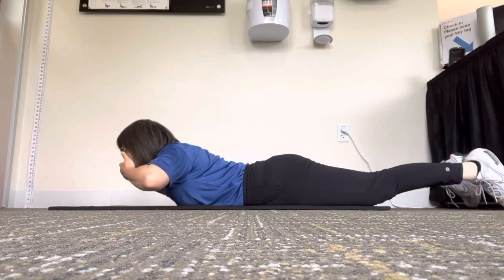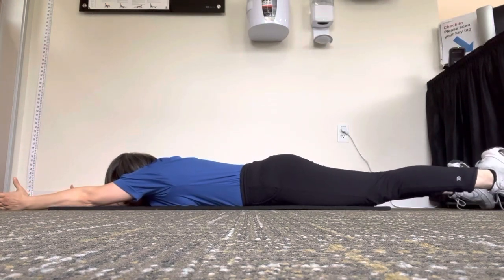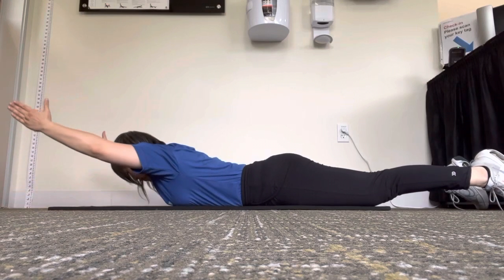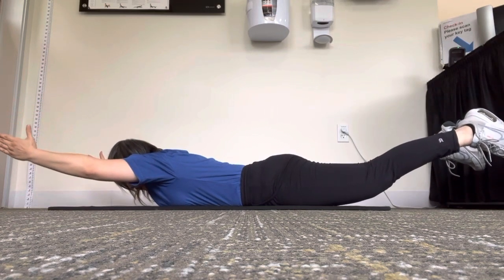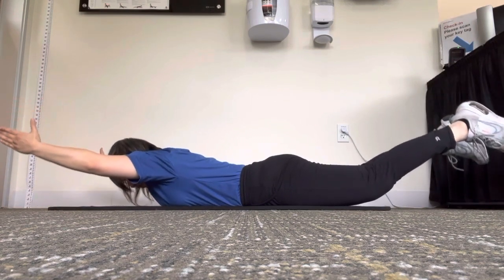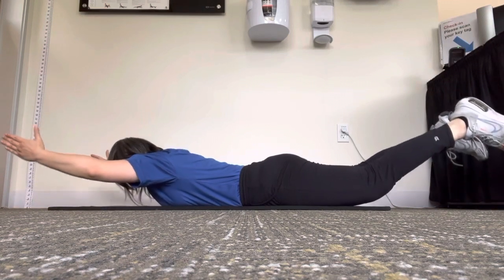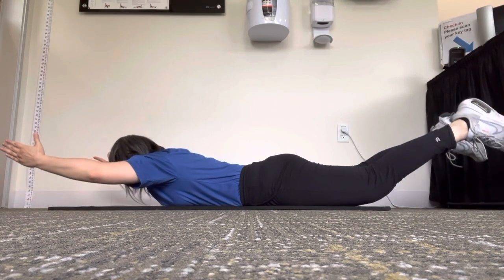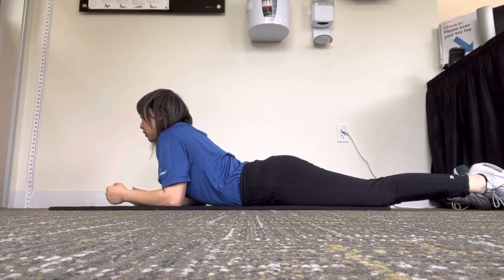Core lower back strength -superman ￼￼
Ideally twice a week. Three sets of 15 to 20 repetitions
Pace: gentle and slow￼. Control movement going up and down